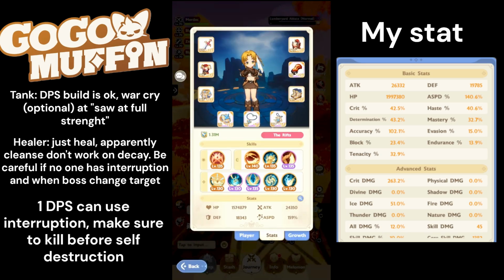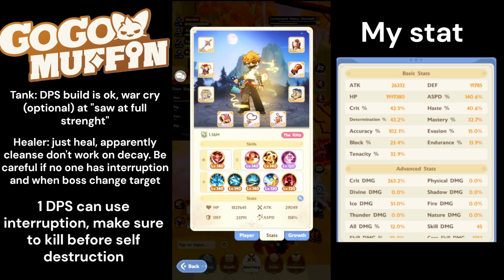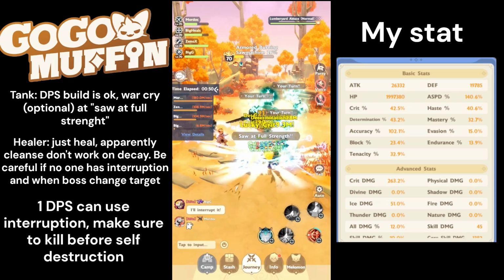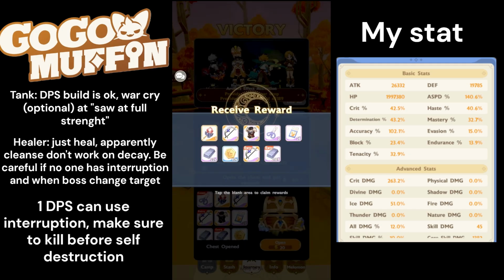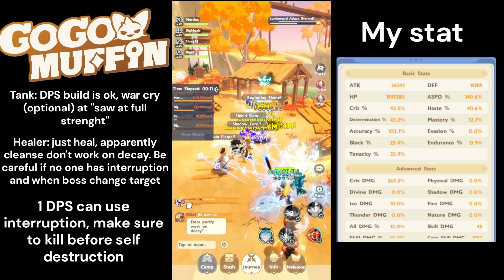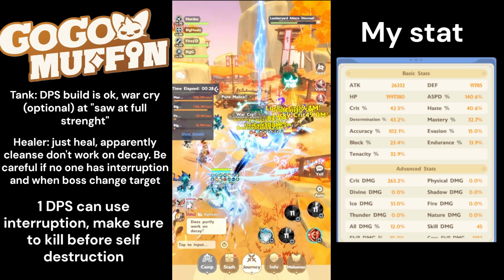GO! GO! Muffin: CC2 Level 70 Rift Guide – Lumberyard Ablaze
Full run as DPS of Lumberyard Ablaze in GO! GO! Muffin plus some tips and explanation.